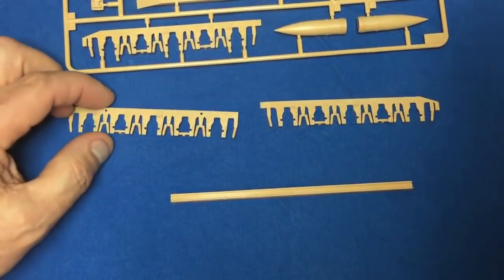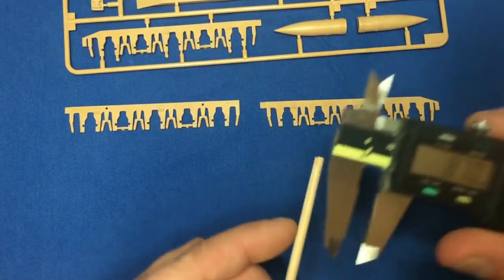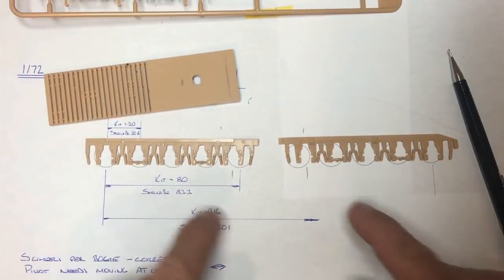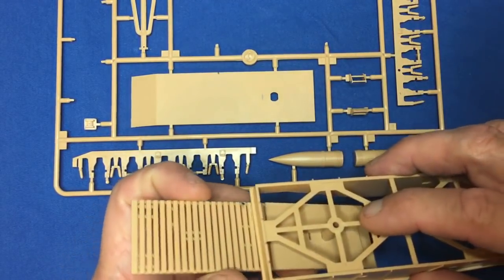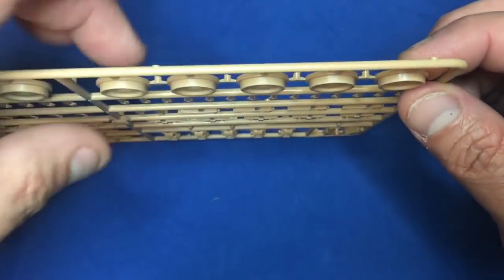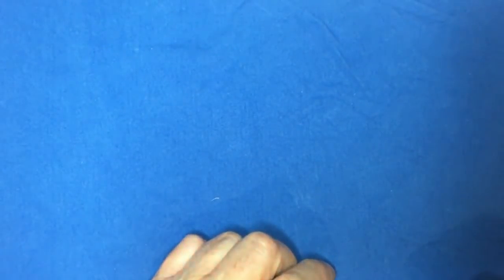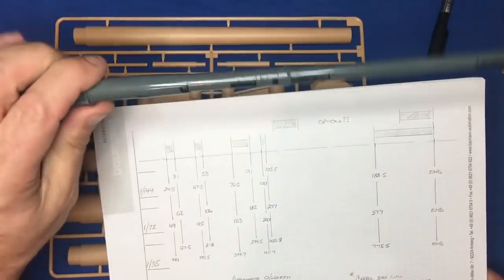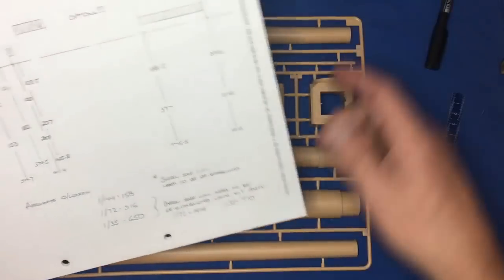HobbyBoss 1/72 Dora Railway Gun Corrections video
In this video we discuss the inaccuracies with the Hobby Boss kit, there arent many. Sit back and enjoy what will be the shortest corrections video of the "three". The 1/35 Soar Art kit  will be next up.